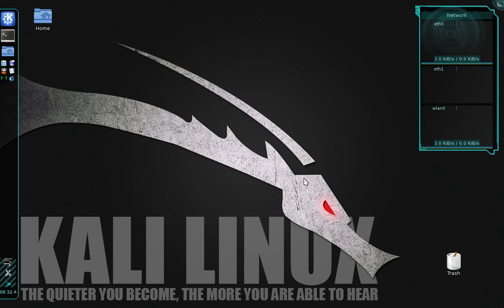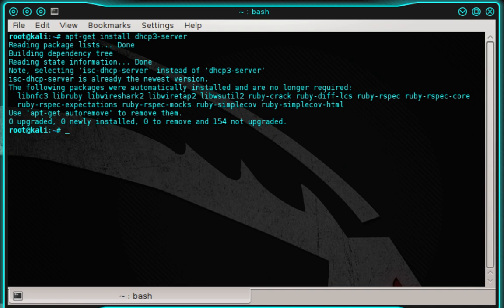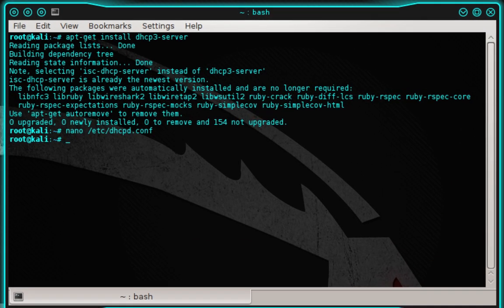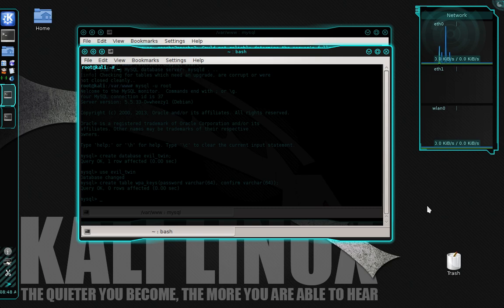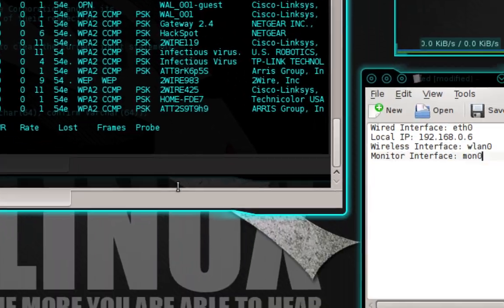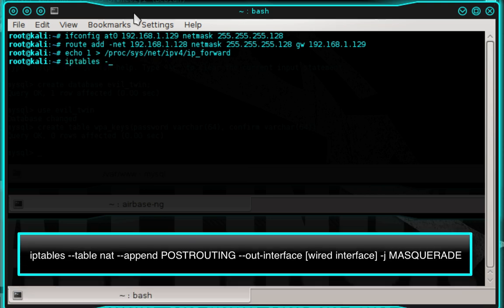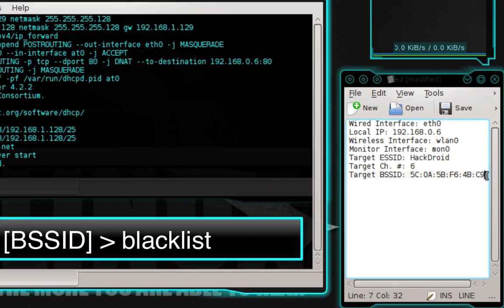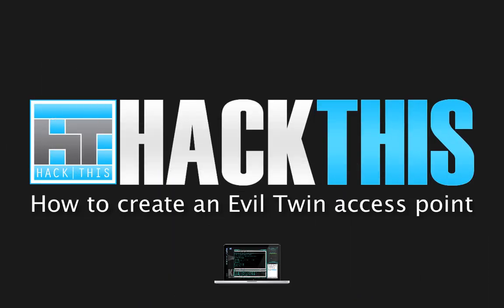How To Create An Evil Twin Access Point (with WPA/ WPA2 Capture)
In this tutorial, I am going to teach you how to create an evil twin access point on a Kali Linux virtual machine. In addition, I'm going to to demonstrate how an evil twin access point can be used with social engineering to capture a target's WPA or WPA2 password.

This is a comprehensive tutorial that will introduce you to the following subtopics:

-MySQL database
-MDK3 deauthentication attack
-Social engineering
-iptables rules
-IP forwarding
-DHCP server
-Airodump-ng
-Airbase-ng

To complete this tutorial, you'll need a USB network adapter that supports monitor mode. If you don't already have a USB network adapter that supports monitor mode, I highly recommend purchasing one from Rokland Technologies at

If you are experiencing any issues with your default Kali Linux network manager, I recommend installing the Wicd network manager. Follow the link below to watch my tutorial, How To: Install the Wicd Network Manager On Kali Linux

NOTE: It is illegal to perform this attack on a system that you don't own unless you have explicit permission from the target system's owner.

Please note that I am not an attorney or a legal expert. I always recommend performing these attacks on a secure test platform to avoid inadvertently committing a crime. If you'd like to gain an in-depth understanding of these laws and your rights, I recommend consulting an attorney who specializes in cyber law.